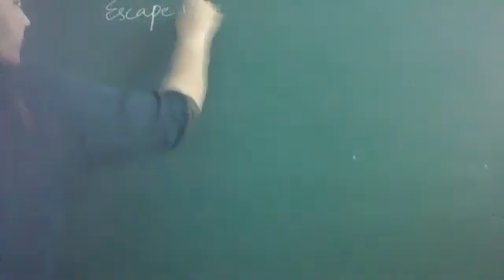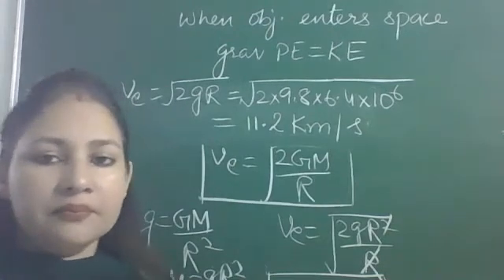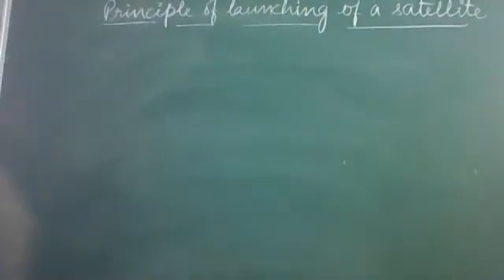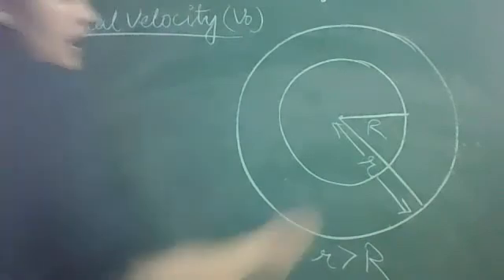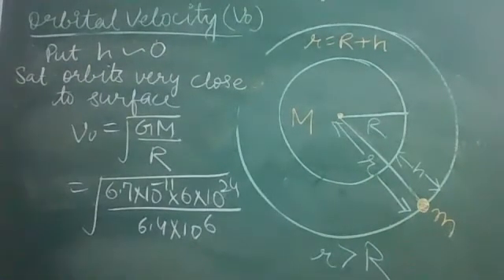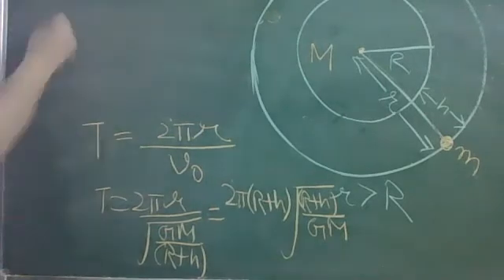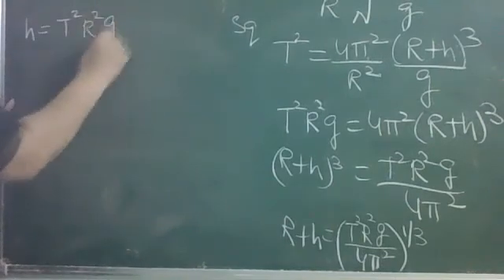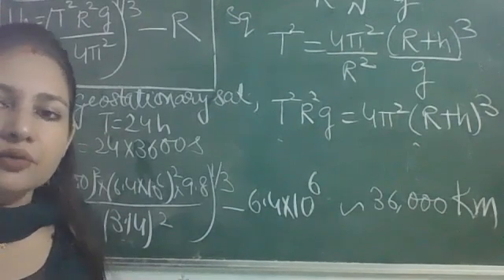07-09-2020_class XI_Physics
Escape velocity and orbital velocity